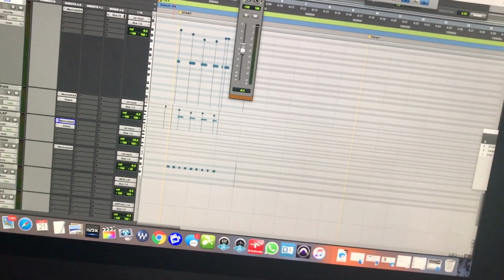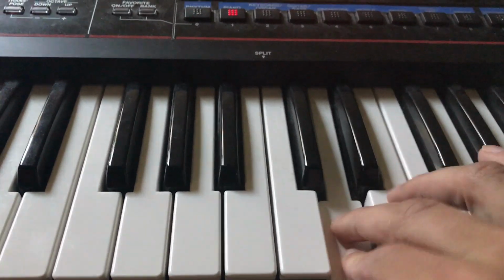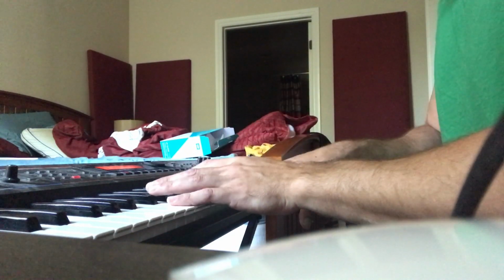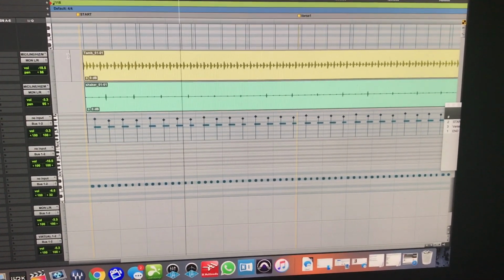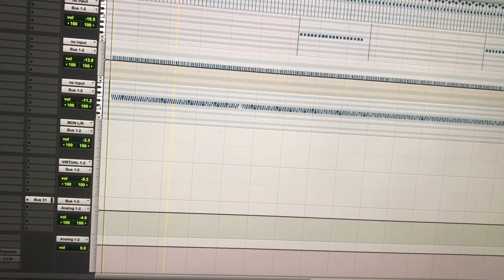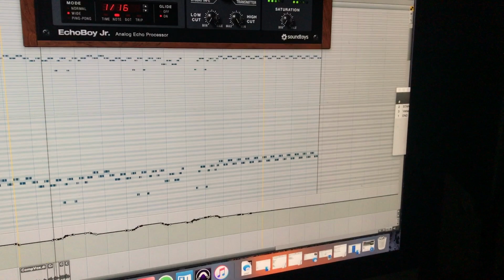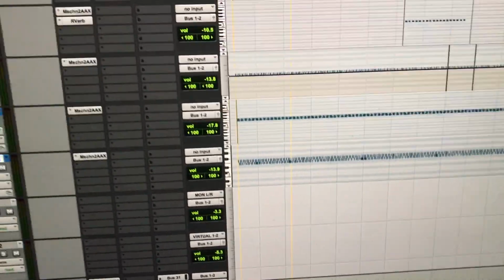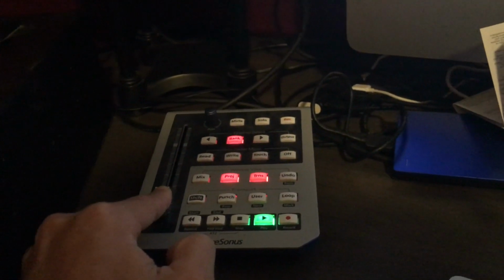How I Build an 80s Pop Production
A quick guide in building a production track.